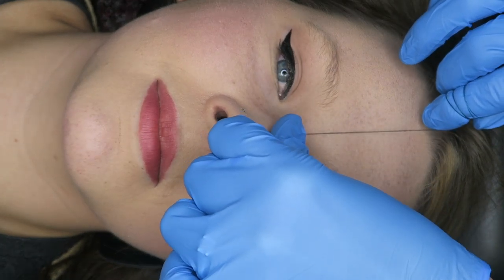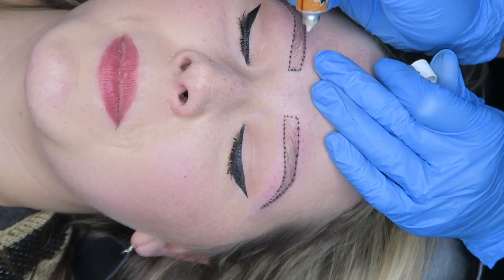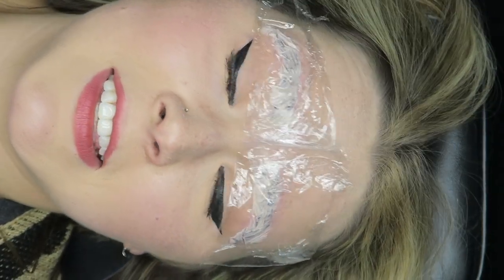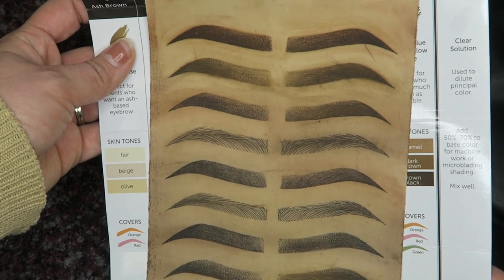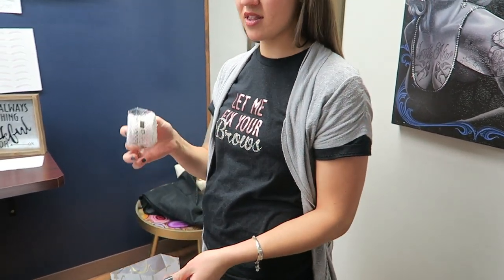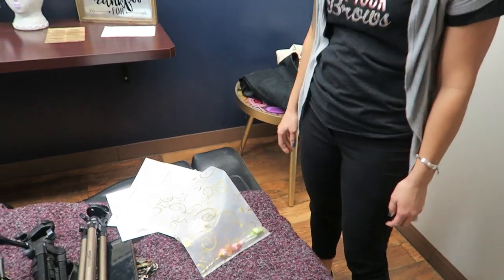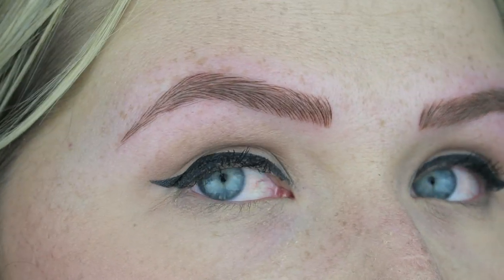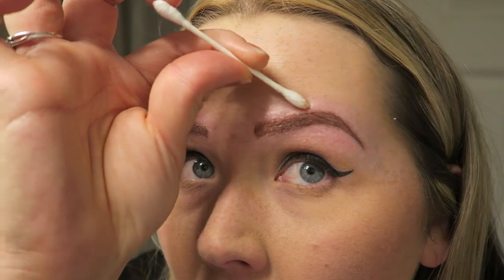ALL ABOUT MICROBLADING | INITAL MICROBLADING PROCEDURE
Welcome back!! Sharing my initial microblading procedure a bit more in depth for you guys. Come with me to get my eyebrows microbladed!

•POPULAR PRODUCTS•
My favorite diaper backpacks:
Miss Fong:

Amazon Store: